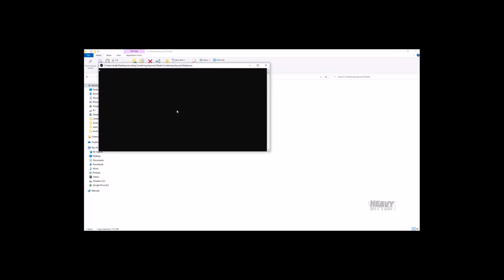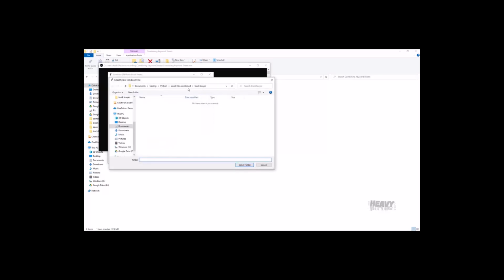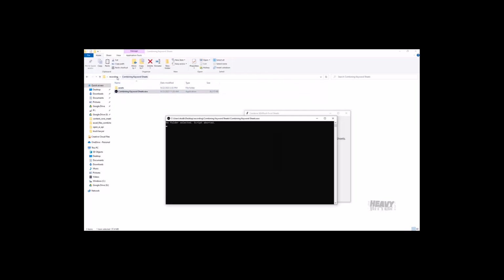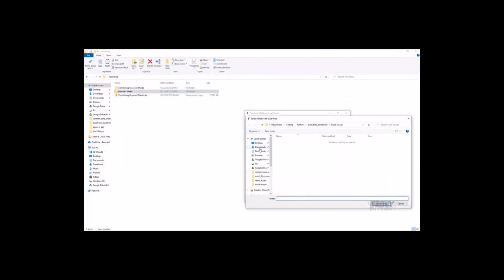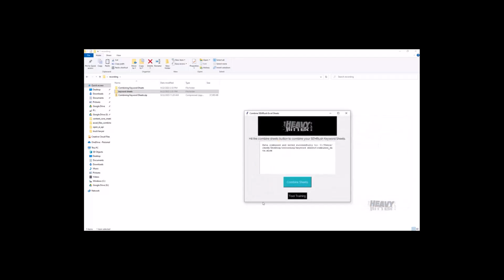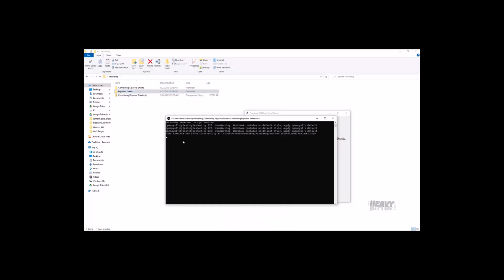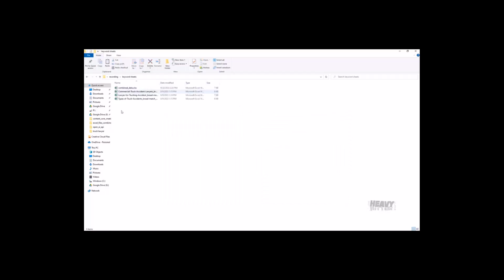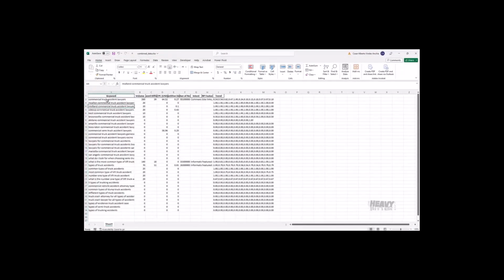Productivity Madness - Combine Keywords into one Excel Sheet!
Welcome to another Heavy Hitter Club "Do Da' Do We Do" video session, where we go from ordinary and repetitive to productivity madness with our software for simple SEO! In today's sneak peek, we are introducing a revolutionary software that is created and coded with your SEO work efforts in mind. You can elevate your workflow efficiency.

🌟 About This Video:
In this tease, we're revealing the output of our upcoming software that effortlessly combines multiple keyword lists from several Excel sheets into one refined and duplicate-free Excel sheet! We're not unveiling the software just yet. We want you to see what our software does. But this preview is intended to give a peak into what's possible in a few simple steps. Your team's enhanced productivity and simple keyword management will be the new normal!

Why This Software is for you?

✅ Merges numerous keyword Excel sheets.
✅ Eradicates any duplicates, delivering a clean and refined list of keywords.
✅ Empowers your SEO strategy by centralizing your focus on a consolidated keyword list.
✅ Saves tons of time and effort in managing and organizing keywords for your SEO projects.

By merging a simple user interface with powerful functionality, our software is a game-changer for rookies and established digital marketers aspiring to sharpen their technical SEO.

💬 Join the Conversation:
Excited about this upcoming tool? Share your thoughts, questions, and expectations in the comments section below! 👇 Let’s cultivate a knowledge-sharing environment and support each other in achieving unparalleled success in our respective businesses.